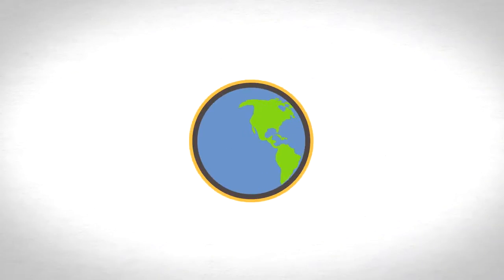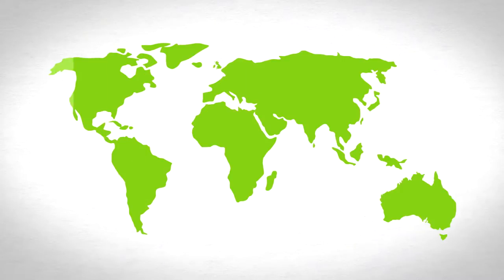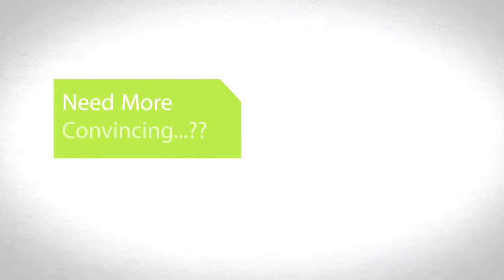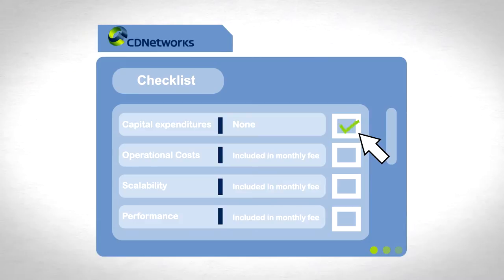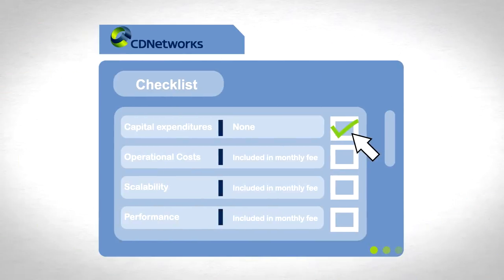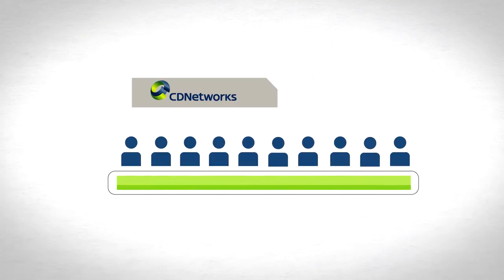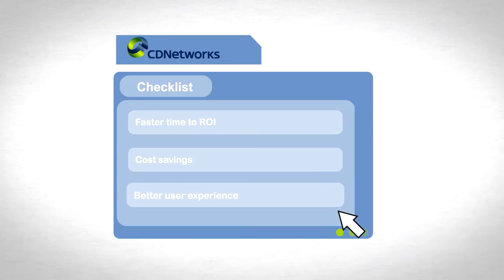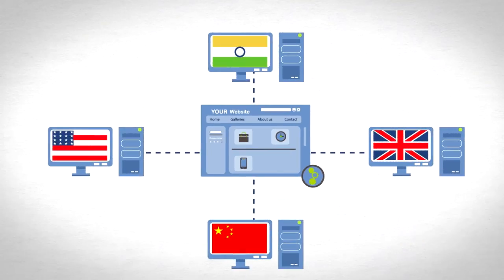Should You Build Datacenters or Use a Content Delivery Network (CDN)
Utilizing a content delivery network or CDN as opposed to building datacenters is discussed in this CDNetworks video.

Reaching a globally dispersed customer base with your web presence does not have to be expensive or difficult to achieve. As you weigh your options for addressing remote audiences, you may consider building more datacenters, or outsourcing to a content delivery network.

In today’s cost-competitive environment, the ability to achieve ROI in months rather than years makes outsourcing to a CDN a simple choice. But, if you need more convincing, consider the initial capital expenditures include hardware and software as well as facility construction or retrofit when building datacenters. Ongoing operational costs can include your building lease, maintenance, leased lines, ISP costs, bandwidth, and salaries.  And, what about scalability?  You will need to over-provision hardware and bandwidth for seasonal spikes in user demand. Finally, can your team deliver the performance that users have come to expect?

A CDN requires no capital expenditures. With a CDN, these costs are included in a much lower monthly fee. A CDN can handle traffic spikes and ensure website availability. Most companies are unable to match the performance of a CDN.

Taking into account faster time to ROI, cost savings, and a better user experience, a CDN wins hands down.

And, you can focus on what you do best to maximize your bottom line, while CDNetworks continuously focuses on improving the performance and reliability of your web initiatives.